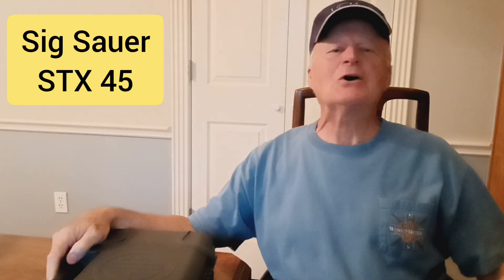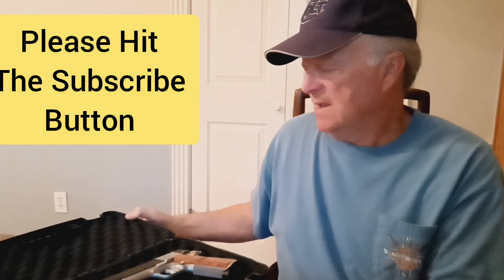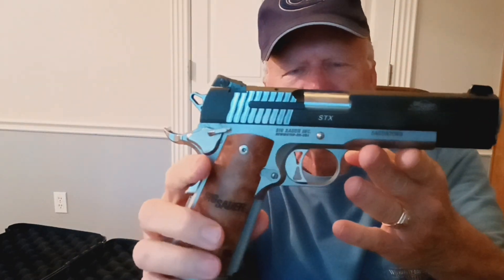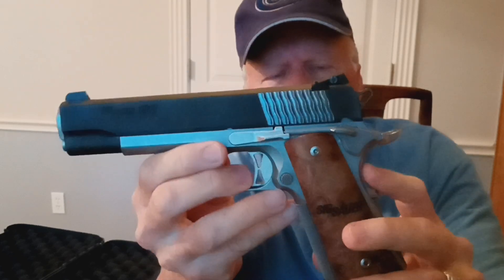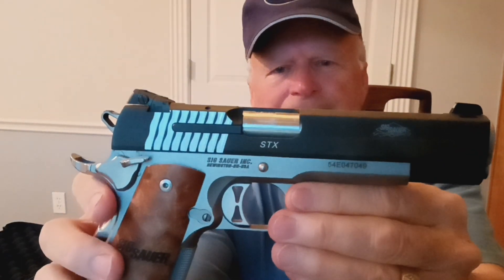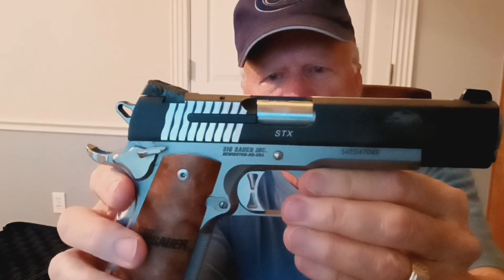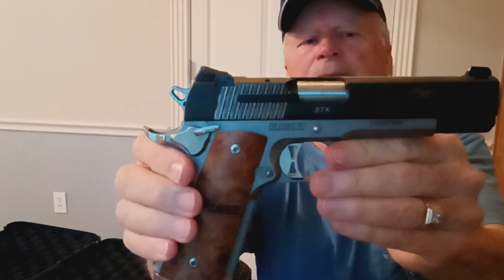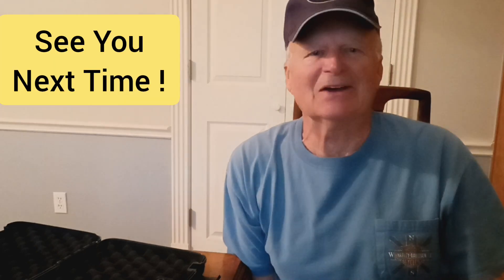SIG Sauer STX 45 First Look / Unboxing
Please check out "ShootingTargets7" that I just put up.
They have a variety of great steel targets.
I went with the ones that mount on T posts to start with.
I'll be adding more soon!
Great 1st look / unboxing of a Sig Sauer STX 45.
Many Thanks, Jimmy A